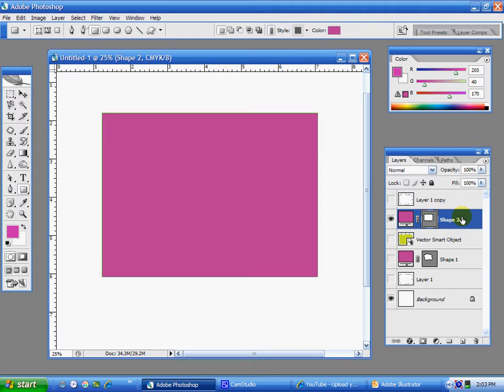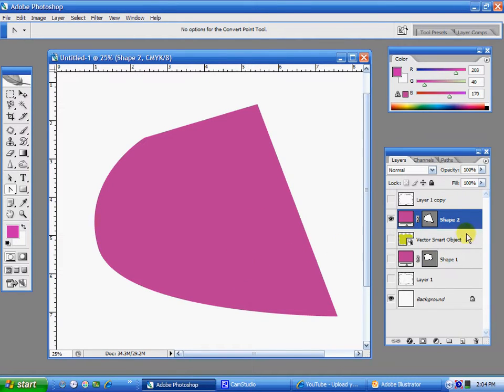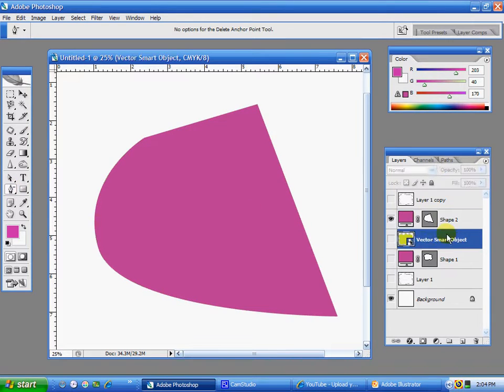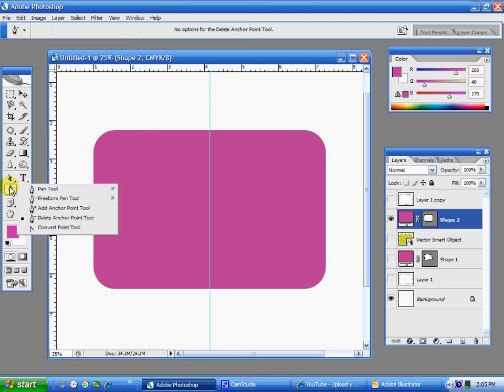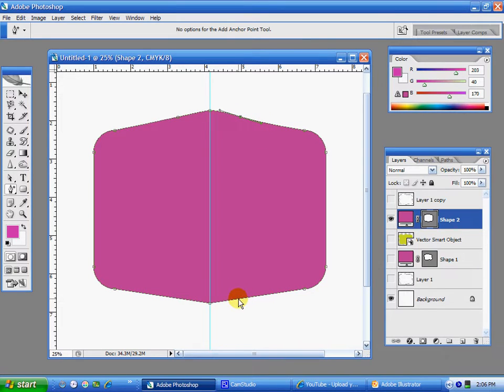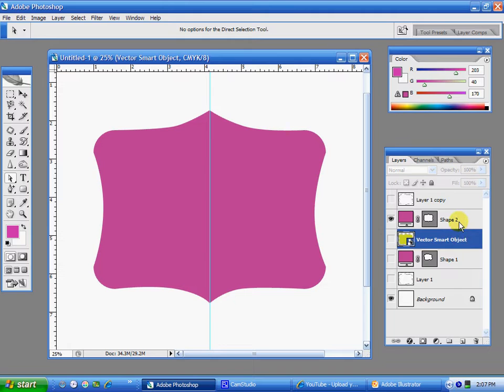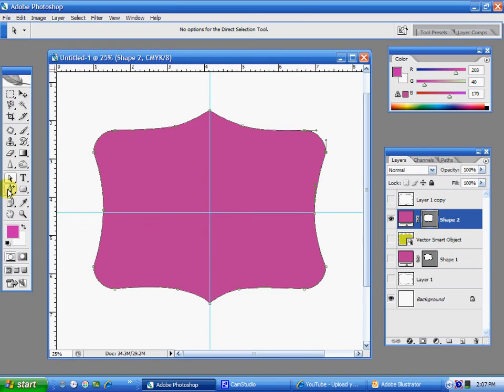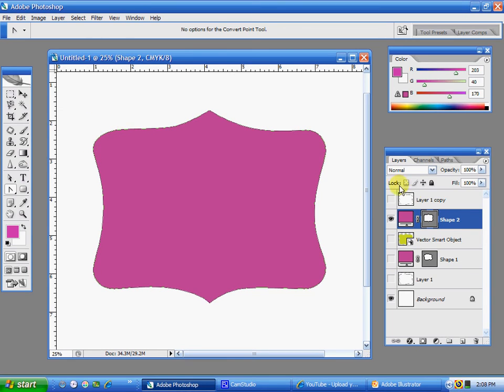Pen Tool Basics: Part 3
Learn how to use the pen tool to modify basic shapes in Photoshop.